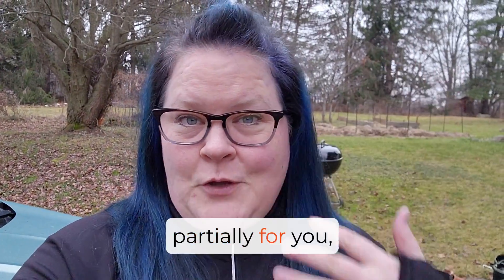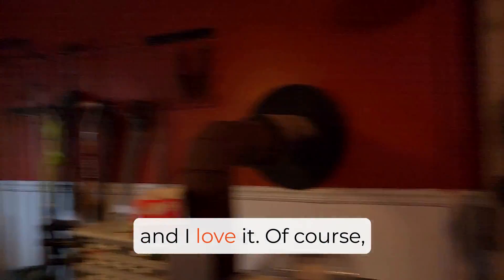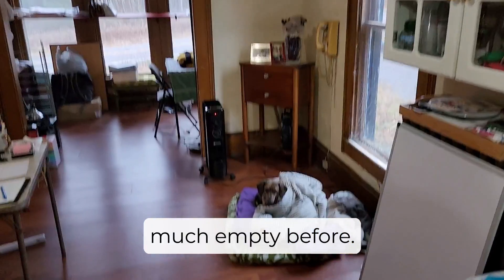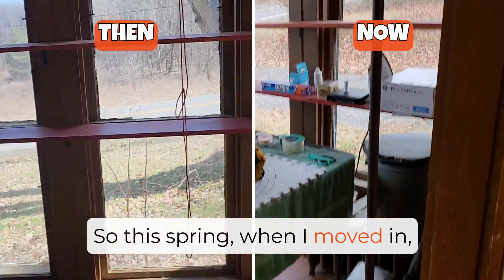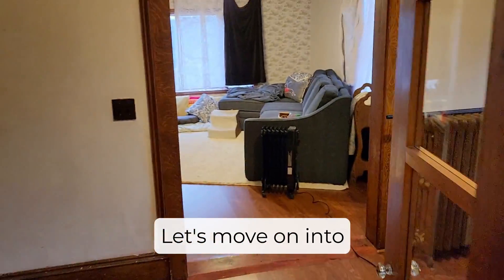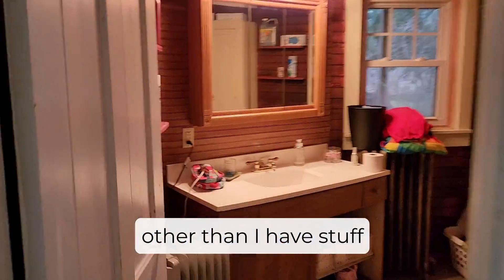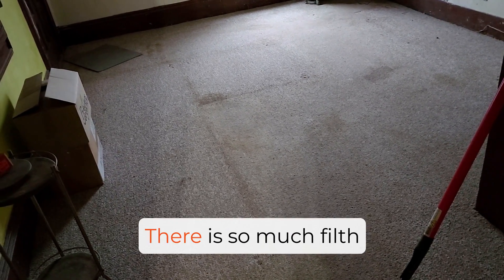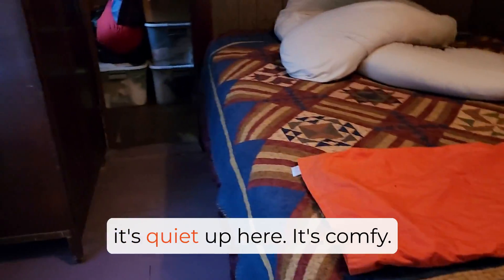Farmhouse Tour: 9 Months Later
Happy New Year!  I needed to see some comparisons of my farmhouse over the last 9 months that I've lived here, just to remind myself of what I've accomplished in 2023.  Sort of a year in review Farmhouse Tour: 9 Months Later!  I've been a little disappointed that the house isn't coming along as quickly as I'd hoped, but after seeing the changes I now feel pretty good about the improvements so far.  I'll give you a tour mostly of the lower level, as that has changed the most, but I'll show you the one upstairs bedroom that I'm now sleeping in.

The mudroom is finally feeling like a space that's more organized and less chaotic.  I've filled all the holes I could fine (fingers crossed) and there's just one corner left to clean up before I'll call it "done for now".

The kitchen for me is the most satisfying transformation strictly for how much cleaning had to be done to get it usable.  I'm especially proud of the window transformation - how could she even see out those old things?

We're no longer camping out in the living room and it really feels relaxing and cozy now.  I'm still deciding on curtains and although it doesn't work, the fireplace is just lovely.

The next project for this old farmhouse is to work on the study/office.  It will be the first room that I renovate and I'm ready to get started pulling up the carpet this week.  It will be my first time pulling down plaster, adding insulation and putting up drywall, so I'm attending YouTube university training like mad to learn how to do it.  I also can't wait to find out if there's anything cool to be found inside these 124 year old walls!

I'm so thankful for each and every one of my subscribers.  Your support on my channel means everything to me and I hope you love this tour as much as I love creating it.